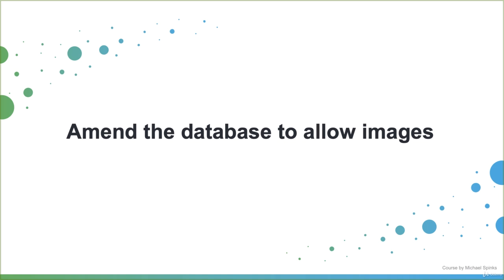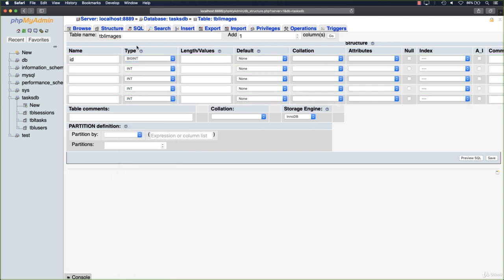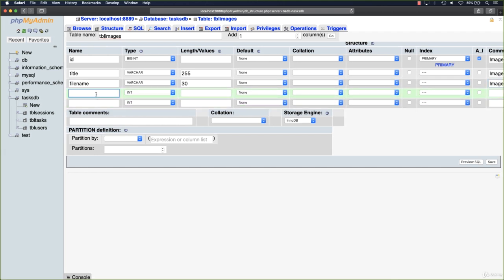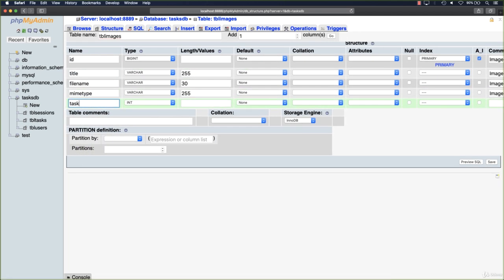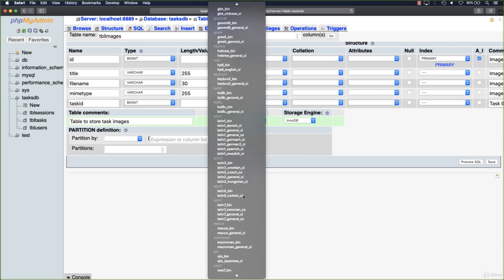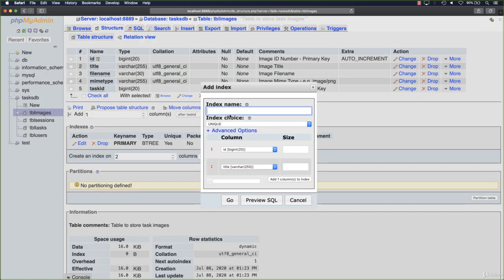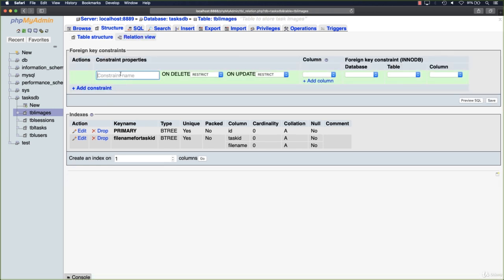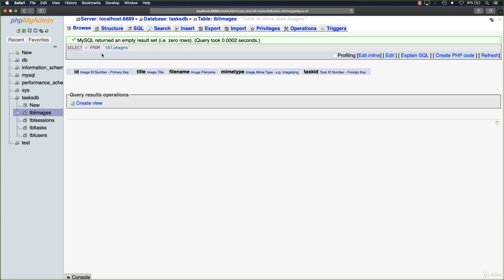037 Task Image Database Table Creation